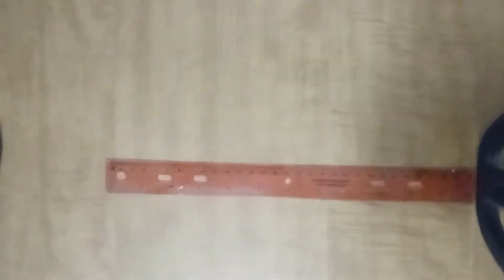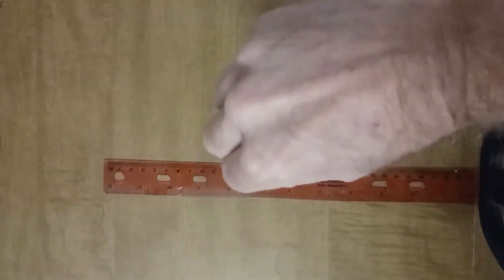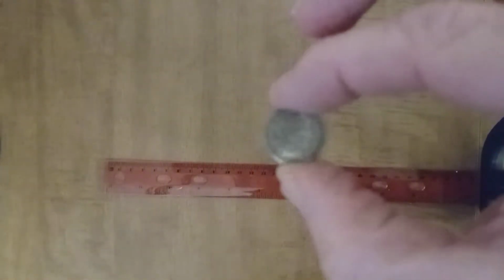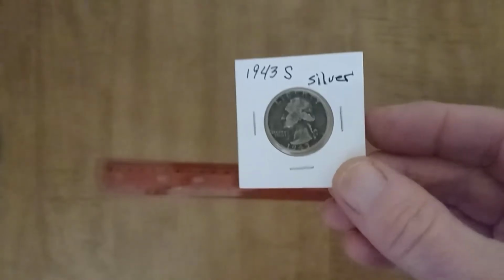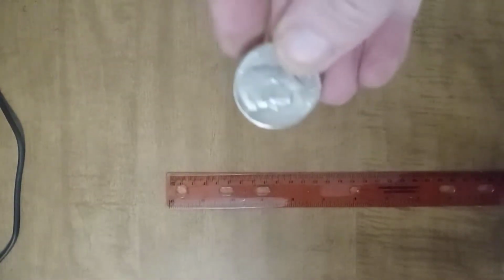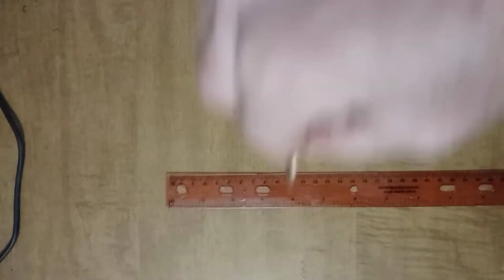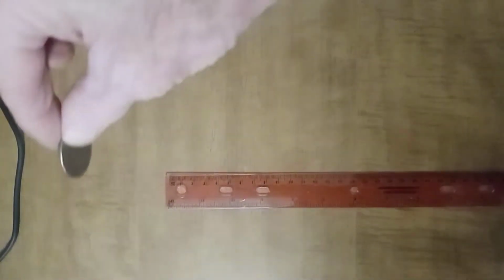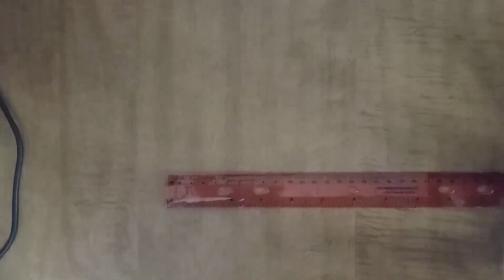Depth testing the Reaper coil on Garrett at max with silver coins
testing the Reaper coil before Digstock 2022. metal detecting. Garrett at max. Digstock Michigan metal detecting